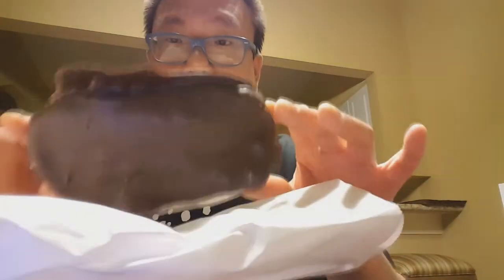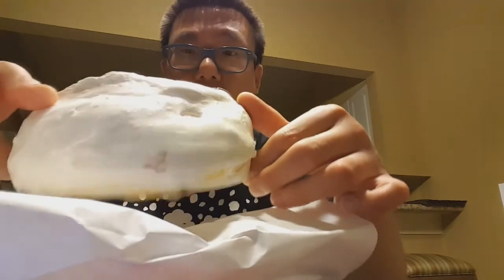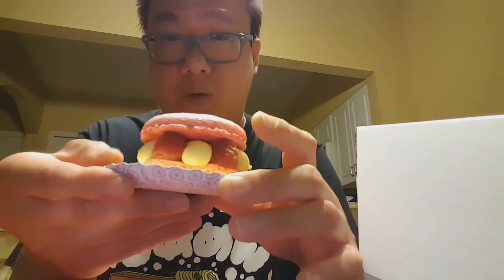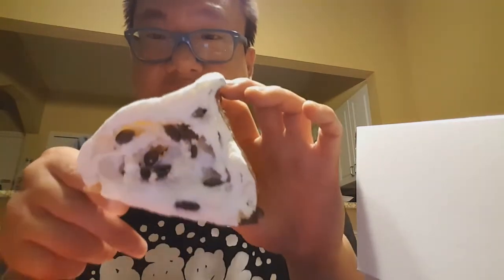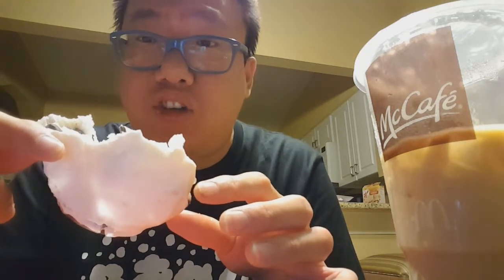Mukbang (먹방) Eating Show - French Pastries from Epcot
Hey Everyone! Today, we are having some French Pastries that we found at EPCOT.